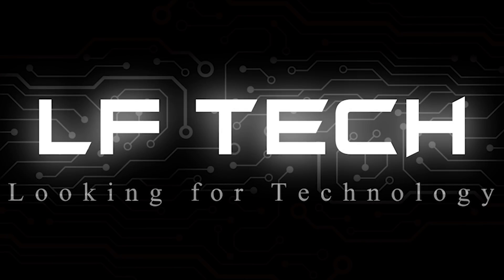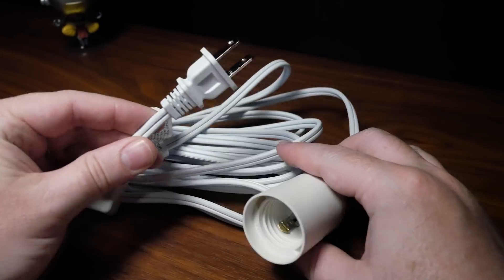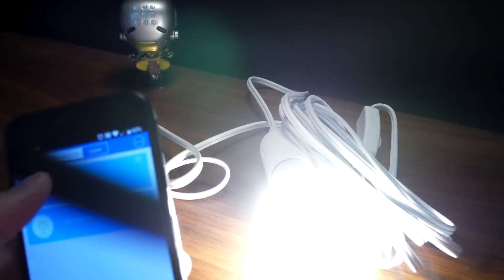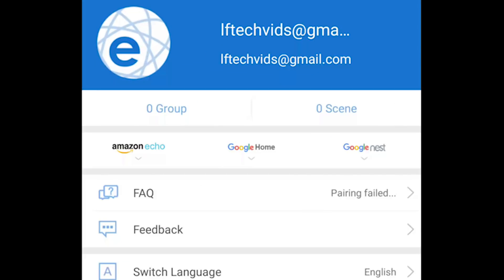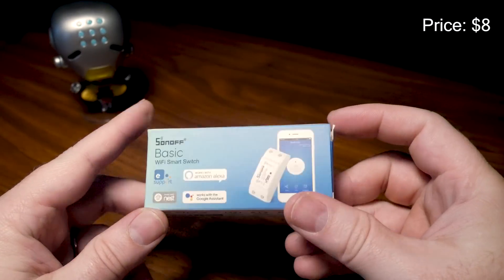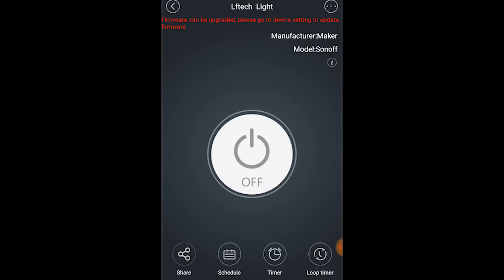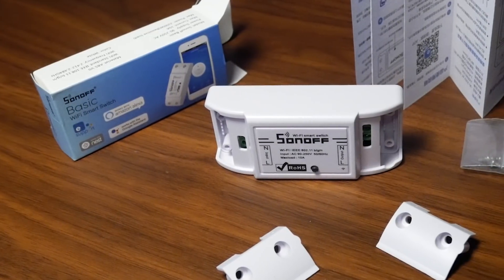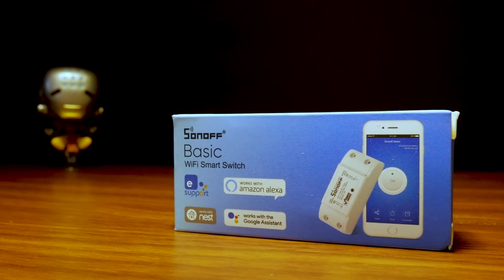Sonoff Wifi Switch... BASIC yet functional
5 minutes or less review of the Sonoff Basic wifi switch

Specification
Power Supply: 90V~250V AC
Max. Current: 10A
Wireless Standard: Wi-Fi 2.4GHz b/g/n
Security Mechanism: WEP/WPA-PSK/WPA2-PSK
Operating Temp.: 0℃~40℃
Operating Humidity: 5%-95%
Material: ABS
Connector: universal